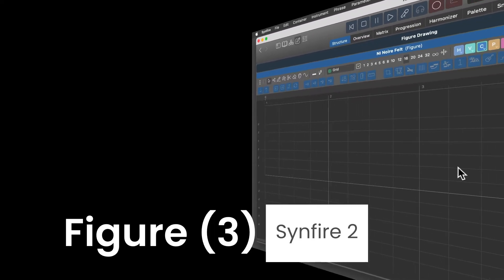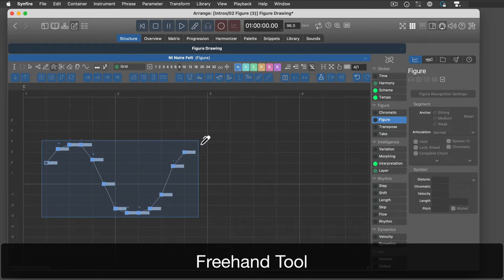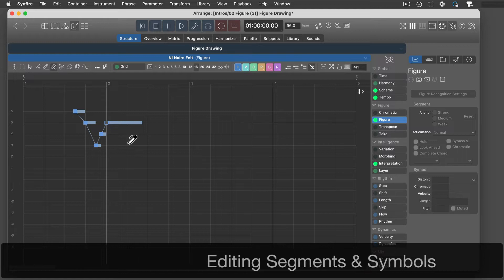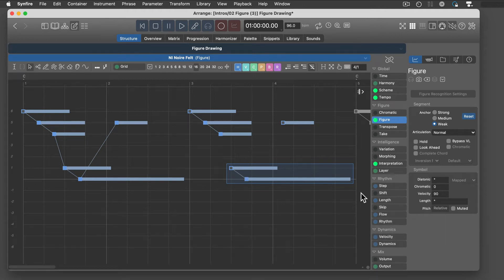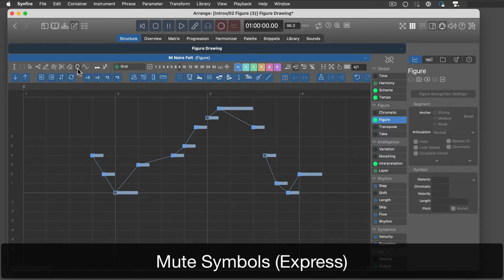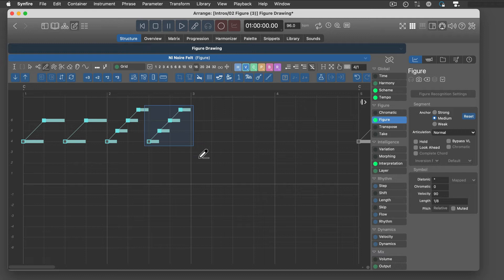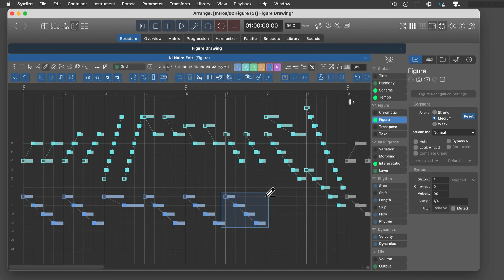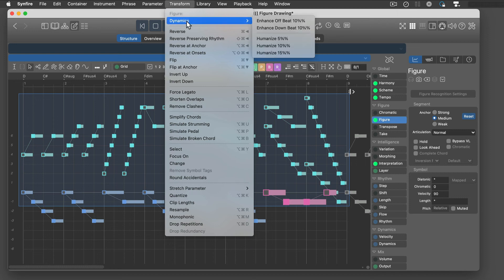Figure (3): Drawing & Editing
Learn how to draw and edit the Figure parameter of a phrase. Browse and discuss all tutorials in context on our community